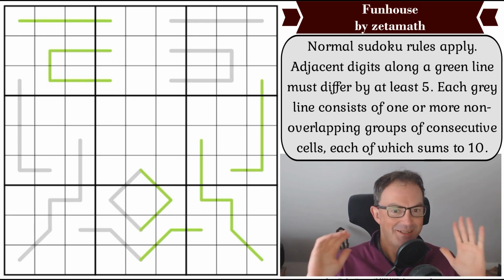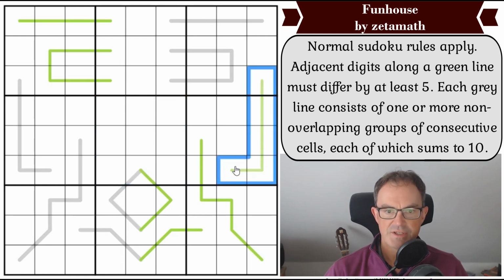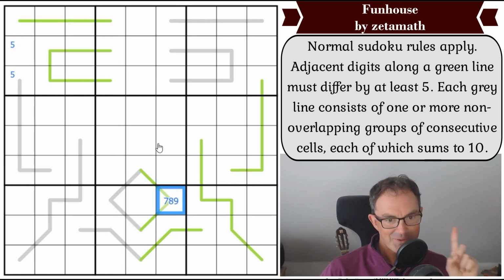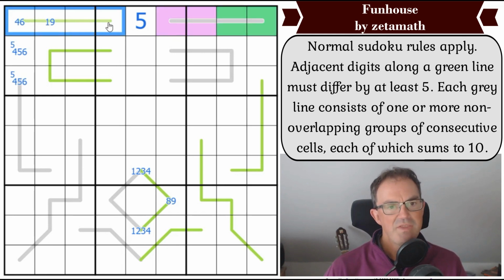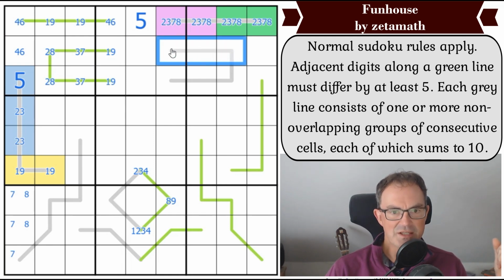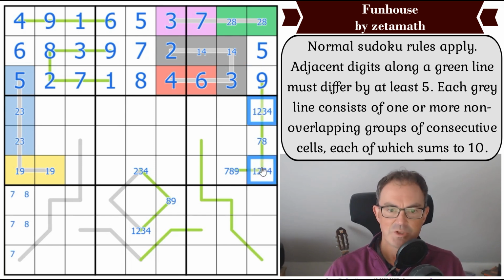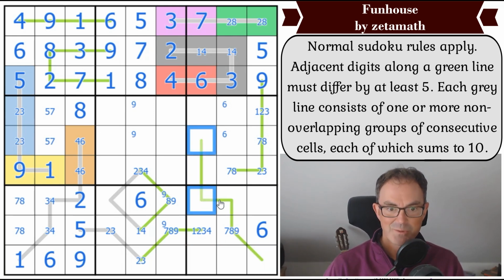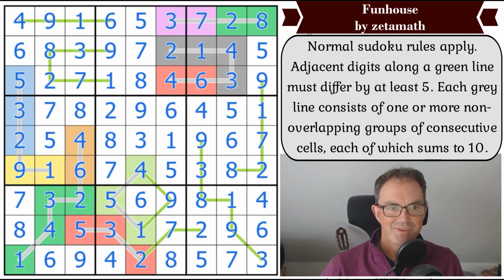Enter The Sudoku Funhouse!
*** BRAND NEW HALLOWEEN SUDOKU HUNT OUT TODAY ***

*** TODAY'S PUZZLE ***
There is something magical about sudokus that look completely symmetrical and zetamath's Funhouse is one such puzzle.  The usual cleverness and wit from one of the world's great setters... check it out! At the end of tonight's video there is also the Roll Of Honour for last month's competition.

Rules:
Normal sudoku rules apply. Adjacent digits along a green line must differ by at least 5. Each grey line consists of one or more non-overlapping groups of consecutive cells, each of which sums to 10.

*** LINE SUDOKU IS OUT! ***

60 original puzzles by Clover, Bill Murphy and Philip Newman!!  Earn party hats and dinosaurs with these brand new puzzles!

0:00 Theme music & introduction
1:52 Skunkworks sudoku hunt OUT TODAY!
3:37 Line Sudoku, our new app, IS OUT
4:25 Happy birthdays & wedding invites!
6:59 Rules
8:44 Start of Solve - Let's Get Cracking!
49:10 Roll Of Honour For Last Month's Competition

Box 102
56 Gloucester Road
London
SW7 4UB